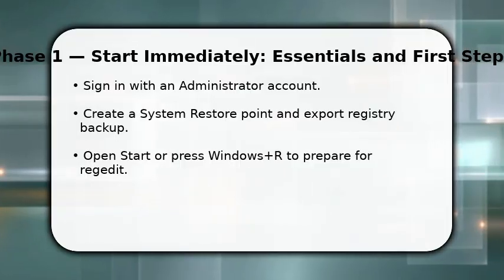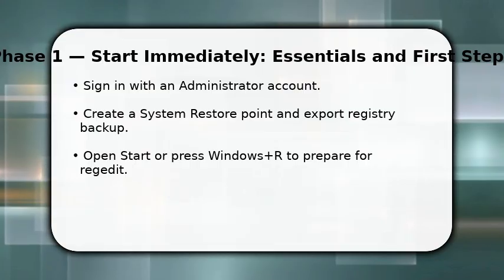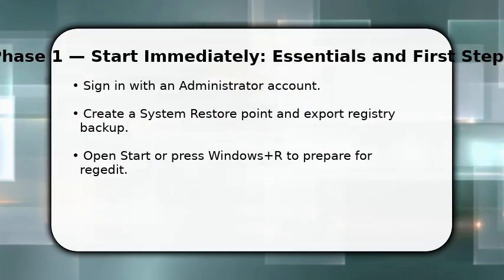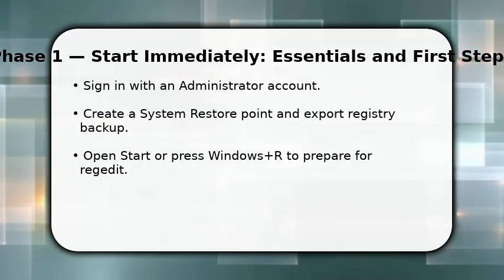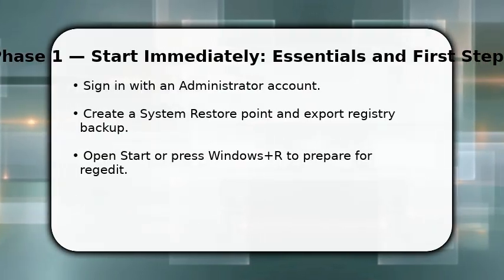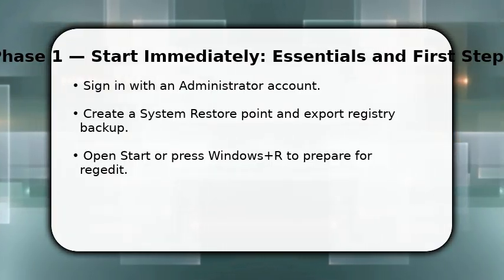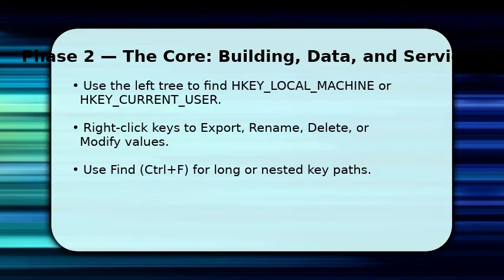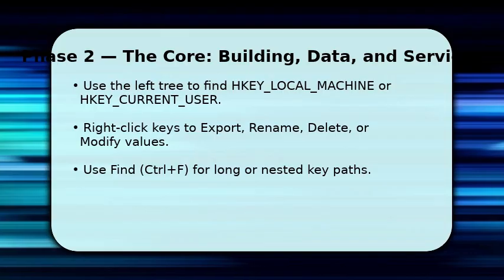How to Open Registry Editor Windows 11 - Full Guide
How to Open Registry Editor Windows 11 - Full Guide | 🔒 Surfshark VPN Deal — Stay private and secure. $1.99/mo + 3 Months Free ▸

Discover the step-by extricate guide to accessing and using Windows Registry Editor on version 11. This comprehensive tutorial will navigate you through opening, understanding, and editing registry keys essential for system configuration.

Windows Registry,